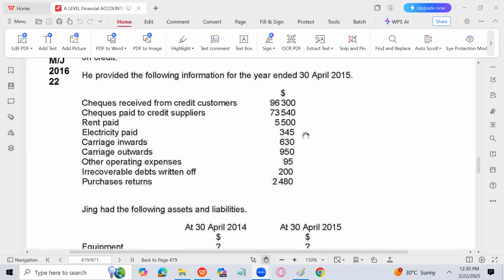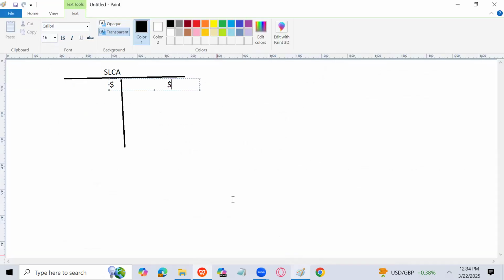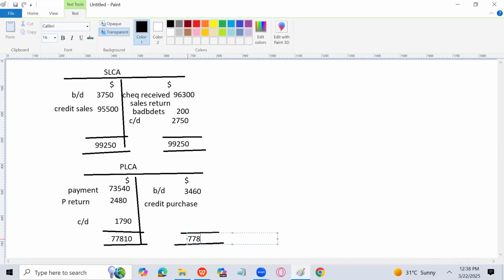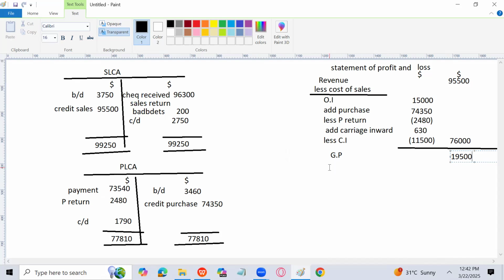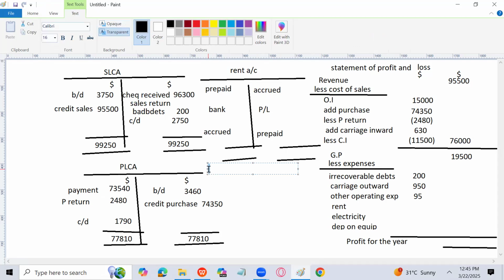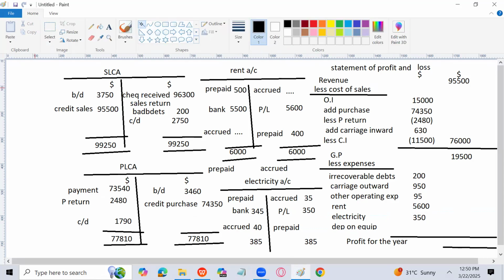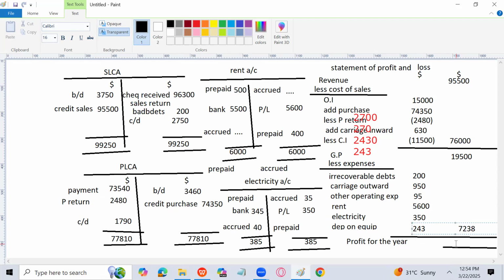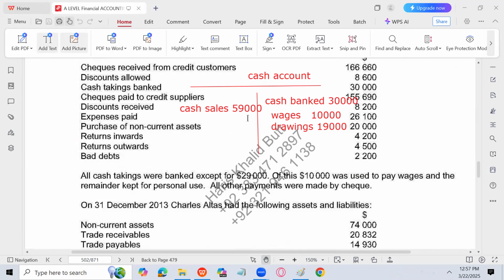A- level -Accounting- Incomplete-Records -Lecture-27- MJ- 16 -22